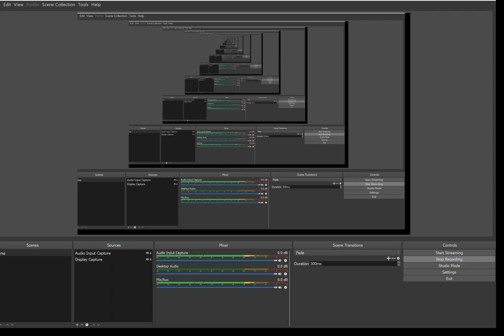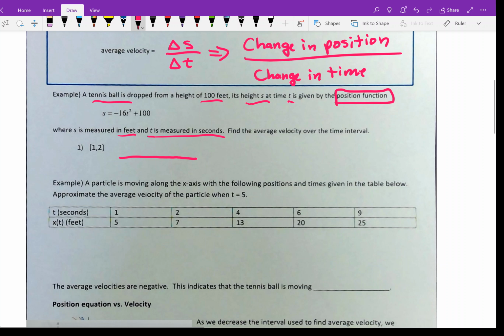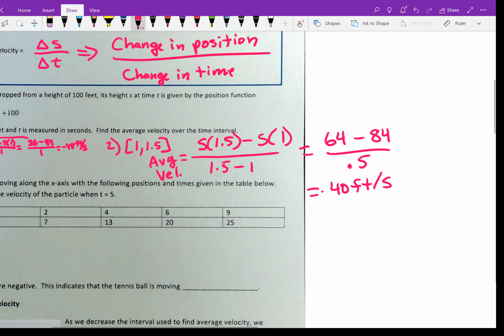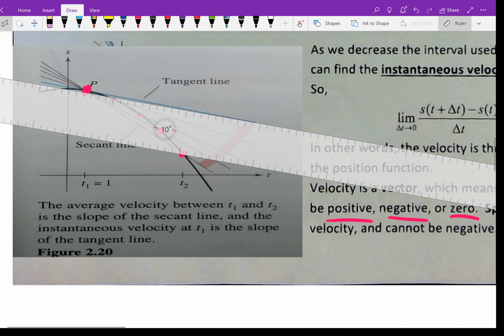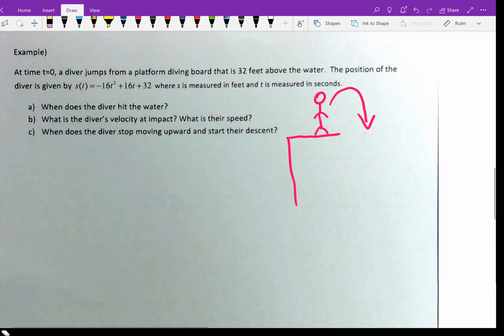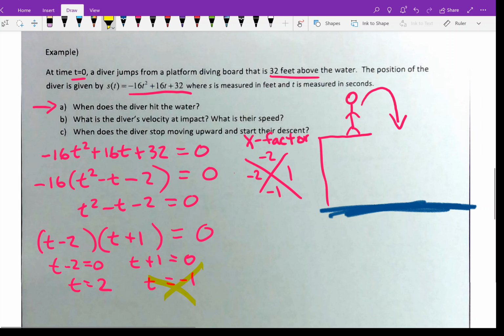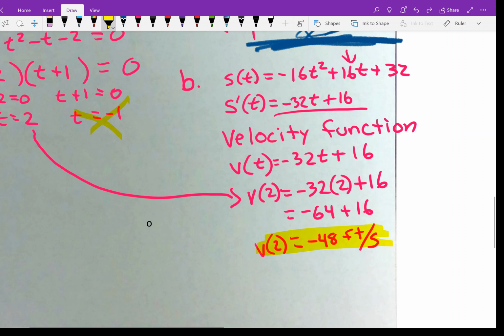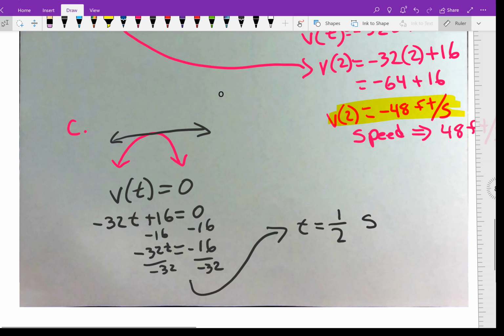AP Calculus AB 2 2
Chapter 2.2 Rates of Change